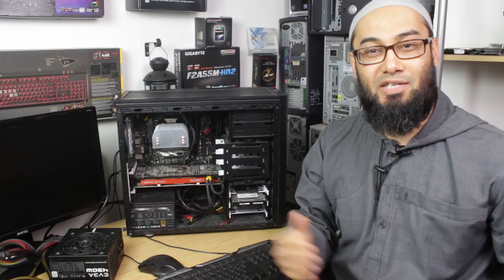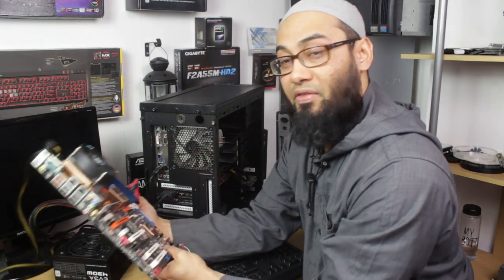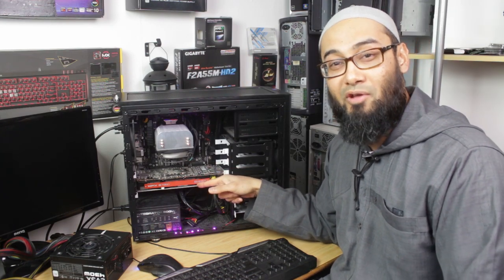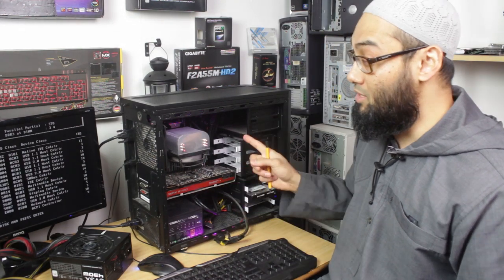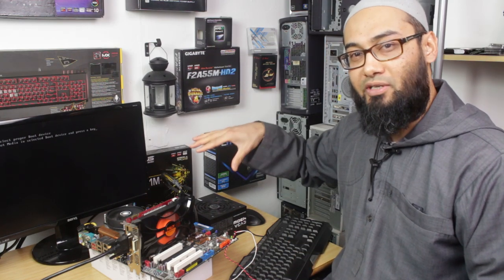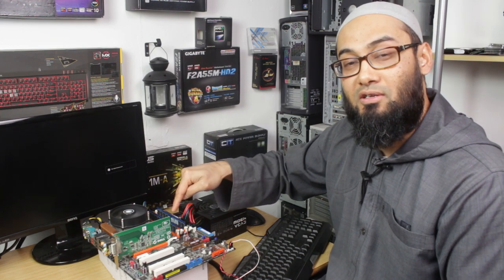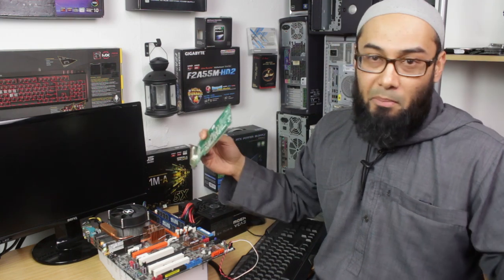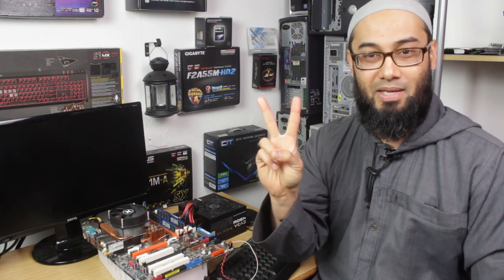Troubleshoot A GPU - Pt 6 How To Test A Graphics Card - Computer Turns On No Display On Monitor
To troubleshoot a GPU (Graphics Processing Unit) that may be causing your computer turning on but no display on monitor, the cause will be different depending on whether you are getting a successful POST or not.  In this video I show you how to test the graphics card, whether its a PCIe powered graphics card or a motherboard powered GPU.

Note:  This is NOT A REPAIR Video, only troubleshoot and replace.  LinusTechTips did a couple on videos on this, and plenty of others, see below link, where they use an "Oven Method" to maybe bring your video card back from the dead.

Intro: How To Troubleshoot A Computer That Won'T Turn On - Intro & Computer Turning On Sequence Explained

Part 1: Troubleshoot A Computer That Won't Turn On - Pt 1: Is It The PC CASE Fault?

Part 2: How To Troubleshoot A PC Power Supply - Pt 2 How To Test A PSU - Computer Not Turning On

Part 3: Troubleshoot A Motherboard - Pt 3 Dead PC Or Computer Turning On But No Display On Monitor

Part 4: How To Test A CPU To See If It Works - Pt 4 Troubleshoot A Processor

Part 5: Troubleshoot Ram - Pt 5 How To Test Ram If Computer Not Turning On Or PC Turns On But No Display

Part 6: Troubleshoot A GPU - Pt 6 How To Test A Graphics Card - Computer Turns On No Display On Monitor

Part 7: Troubleshoot Cables - Pt 7 Computer Not Turning On Or PC Turns On But No Display On Monitor

Part 9: Troubleshooting Hard Drive Problems | Pt 9 Computer Turns On But No Display On Monitor

Part 10: How To Fix Windows 10 Startup Problems | Pt 10 Troubleshoot A Computer Not Turning On

Time Stamps:

00:38  Troubleshoot Series Intro | Desktop Pc Computer Not Turning On No Display | How A Computer Works

03:52 Speaker Cable

04:16 Test 1: Wrong port for video cable, plugging on board port instead of GPU port

05:19 Test 2: 12-pin PCI power supply cable disconnected from GPU with on board graphics

09:26 Test 3: 6-pin PCI power supply cable disconnected from GPU without on board graphics

10:46 Test 4: How To Test a Dead Graphics Card | GPU

13:32 LinusTechTips Video
Bring your video card back from the dead! - Oven method
Type the above title in to look for in on Youtube.

14:35 Static Discharge | Hard Reset

15:39 Troubleshoot A Computer Series